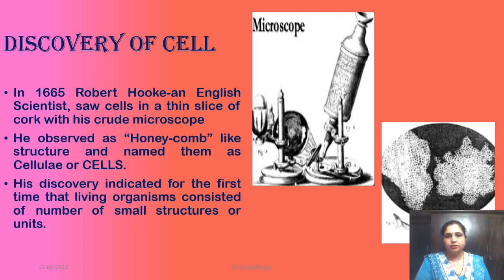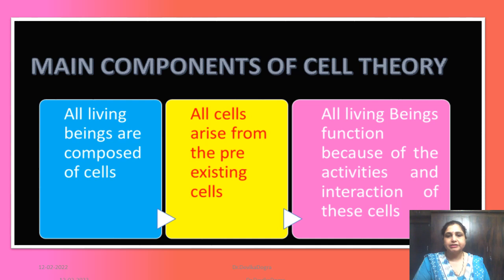Small introduction of cell (part-1)